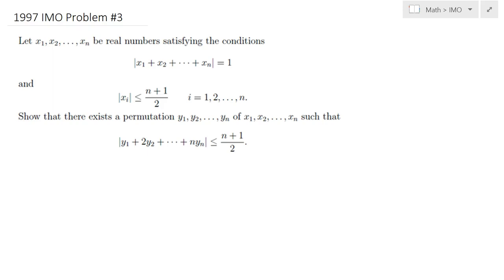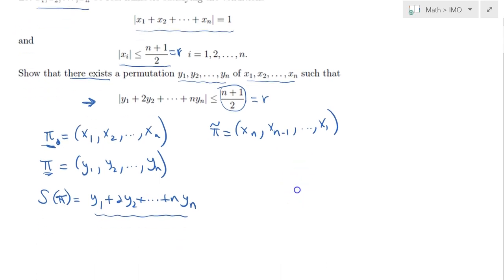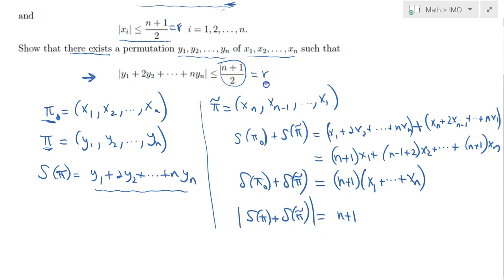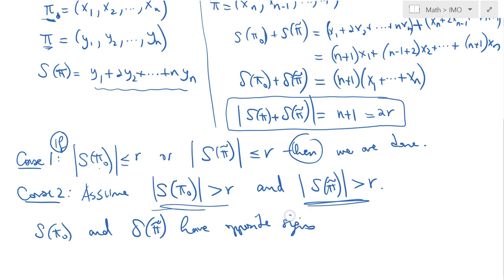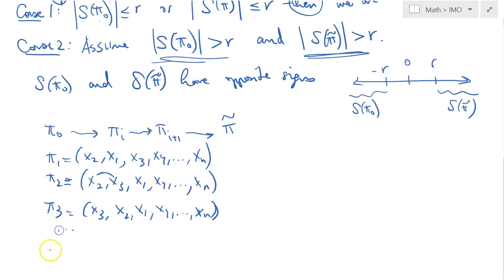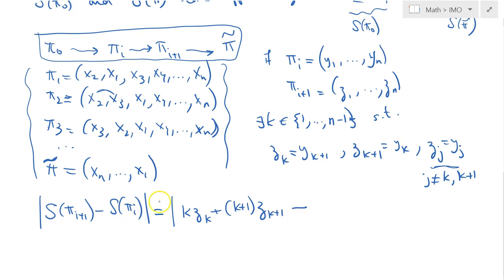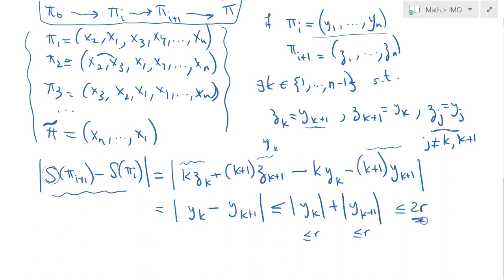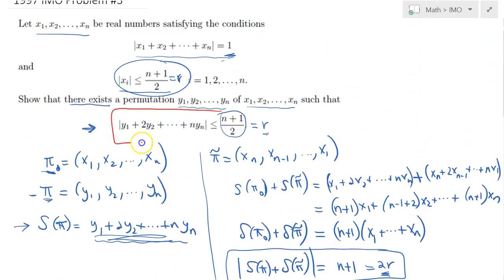1997 IMO Problem #3